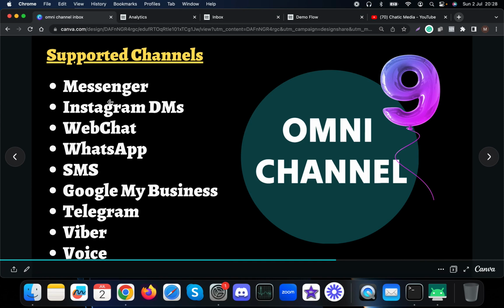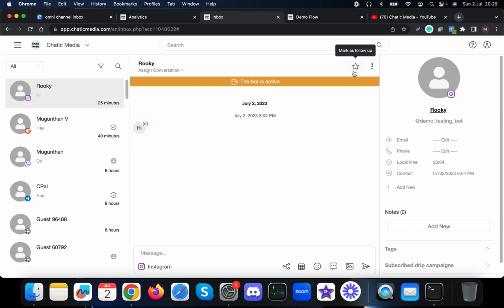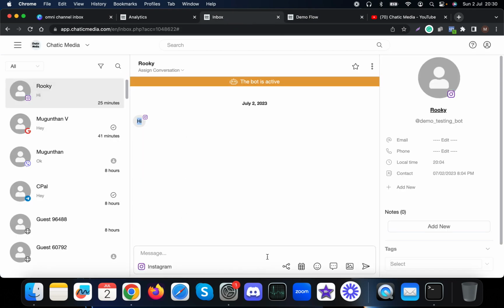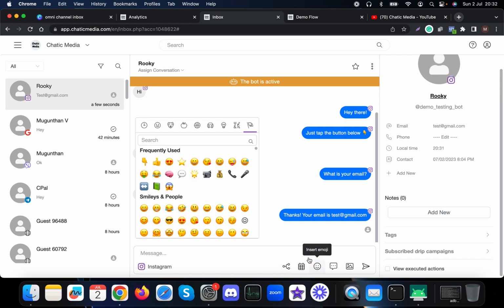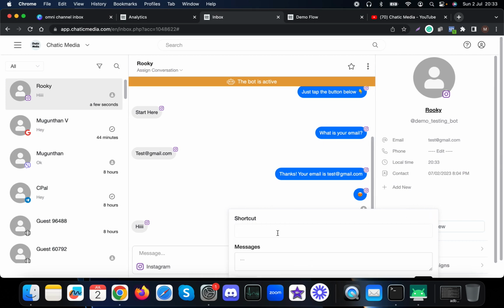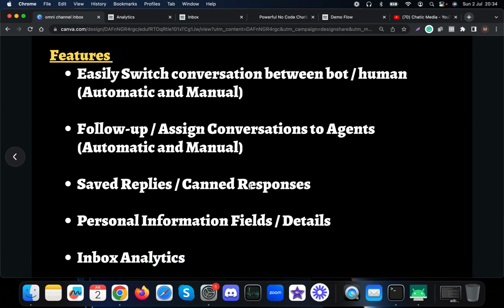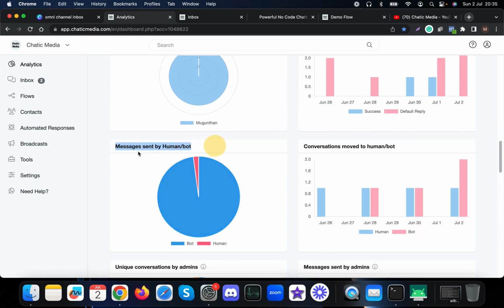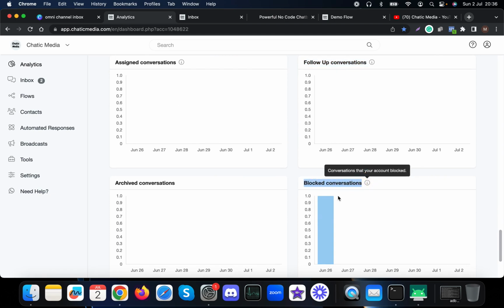Unified Inbox On AI Chatbot Builder OmniChannel Marketing - Instagram, Messenger, WhatsApp, and etc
Discover the ultimate OmniChannel Inbox solution with our AI Chatbot Builder, designed to streamline your communication across Instagram, Messenger, WhatsApp, and more. Elevate your customer engagement with seamless integration and personalized interactions. Unleash the power of unified messaging and AI technology for a game-changing communication experience.